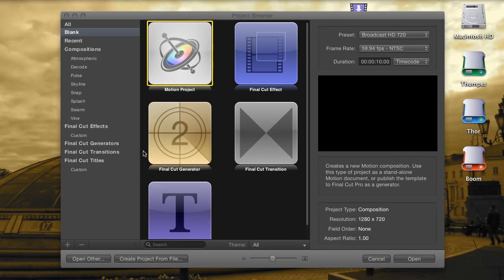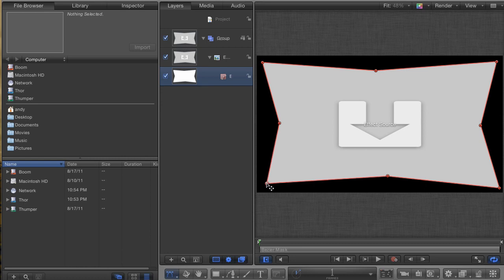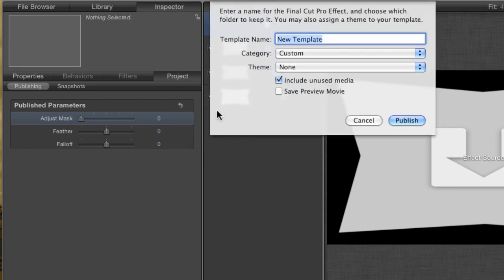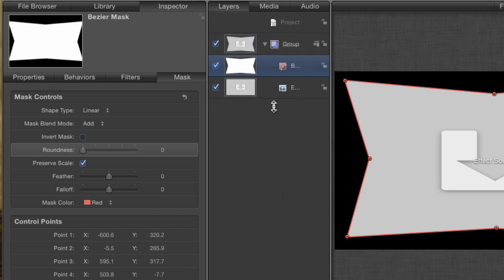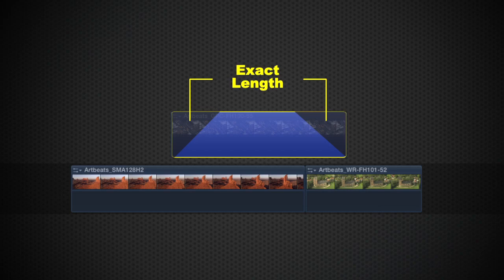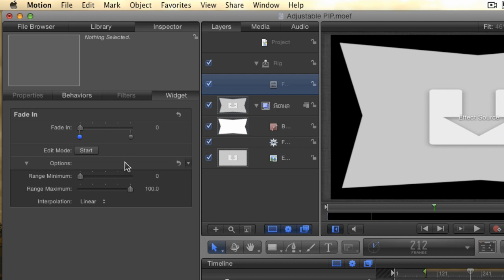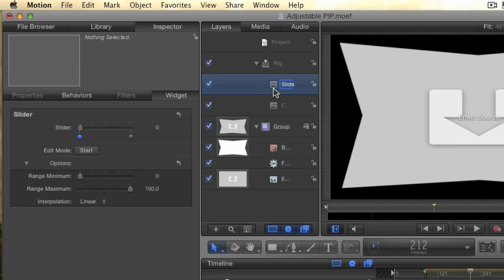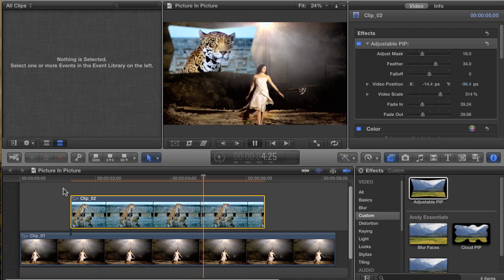Motion INs and OUTs - Publishing Effects for FCPX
In this tutorial, I show how to create a picture in picture effect in Motion 5, and then publish it so that it appears in FCPX as an effect you can apply to any clip.  Some advanced techniques here including how to use rigs and how to publish multiple parameters in order to make your FCPX effect more flexible.